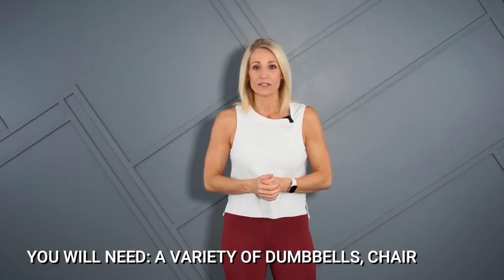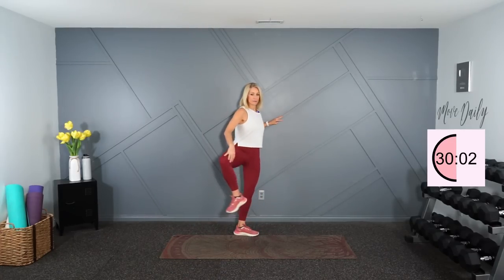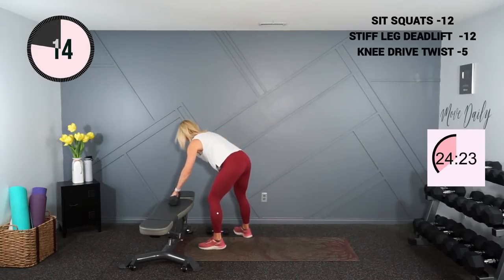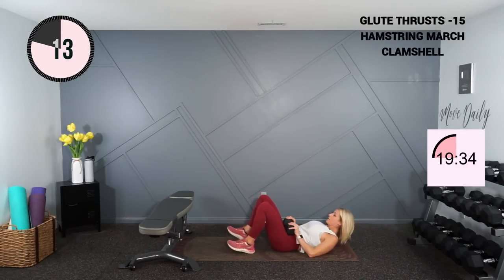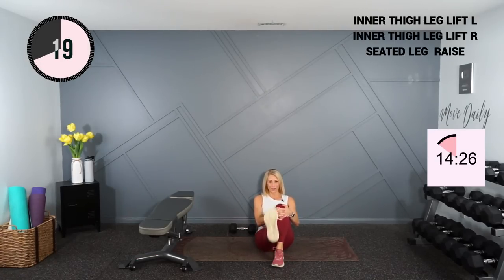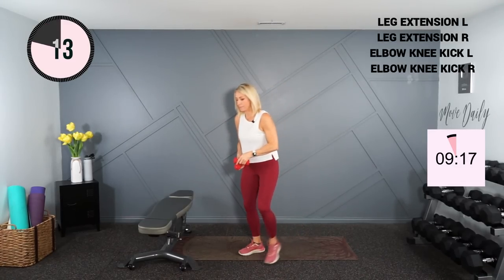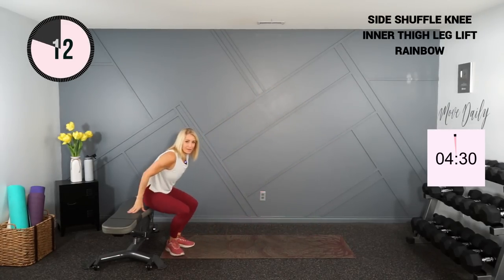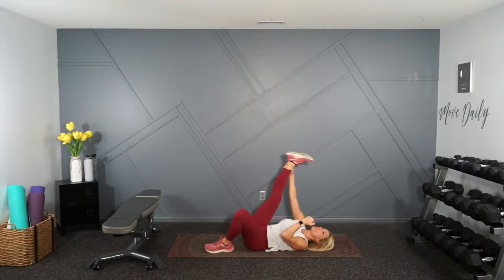30 Minute Beginner Knee Friendly Leg Day | No Squats, No Lunges!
30 Minute Beginner Knee Friendly Leg Day - If you are newer to fitness, or perhaps if you have some knee issue, but still want to train your lower body, this is the workout for you! Lots of focus on your glutes, quads, hamstrings and calves with this workout, but without any squats or lunges.

Format: 40/15x2
You will need: a variety of dumbbells, chair or bench

FOLLOW ALONG!